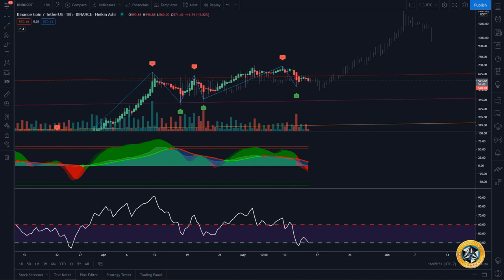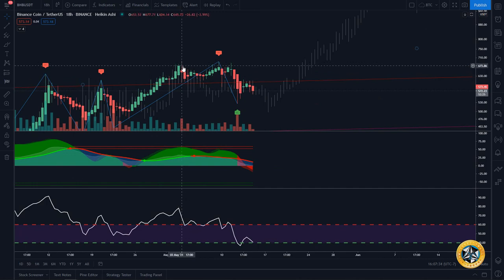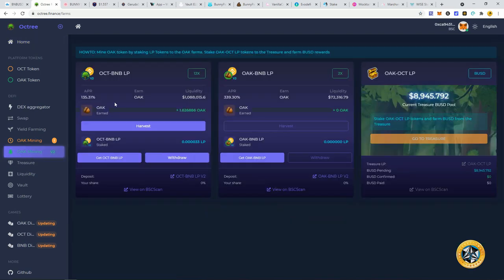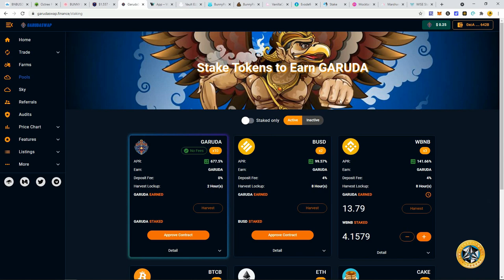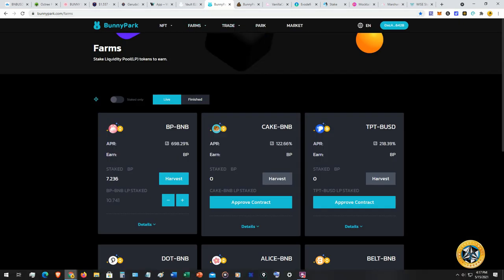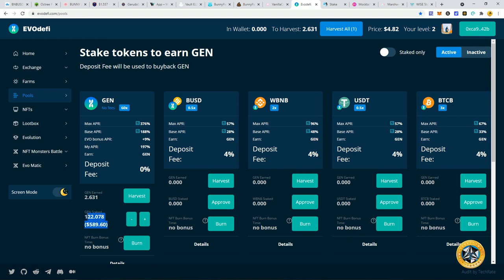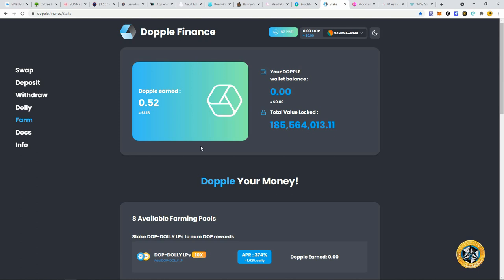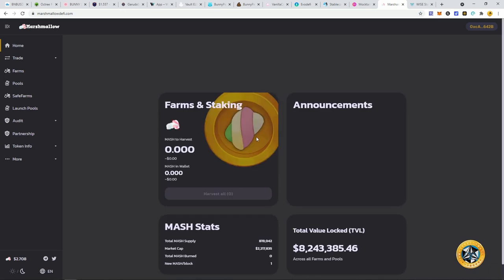Binance Coin Price Chart Pattern | How to Make Profits Yield Farming Hedging | Gem Hunting Yummy 20X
Binance coin price chart pattern prediction. Yield farming projects that are working and how to make profits while hedging. New yield farms bunnypark and dopple.  Gem hunting finding 20x projects like Yummy.

When You Create and Share You Help Others Learn!

Save My Backup Channel Just in Case!

WARNING:

I WILL NEVER PURSUE PROJECTS THROUGH TELEGRAM OR OTHER SOCIAL MEDIA OUTLETS. THERE ARE MANY SCAMMERS IN CRYPTO. EMAIL SPOOFING IS RAMPANT

BEWARE OF SCAM COMMENTS REQUESTING YOU TO SEND FUNDS. THESE ARE IMPERSONATORS, AS I WILL NEVER REQUEST YOU TO SEND PAYMENTS

-Creative Crypto